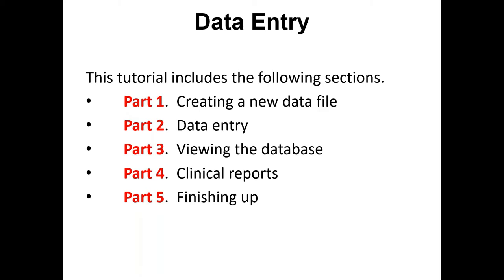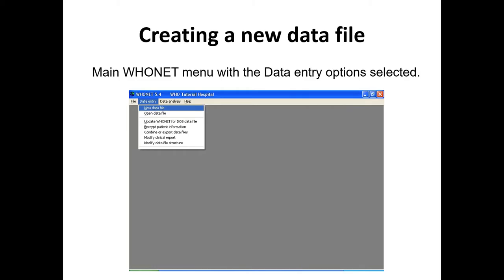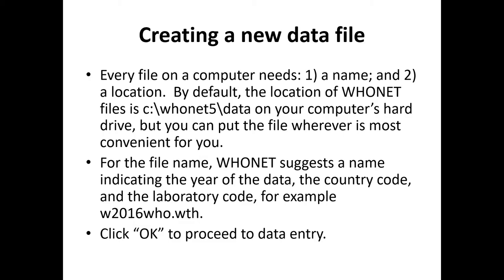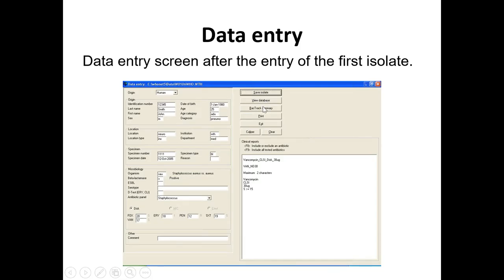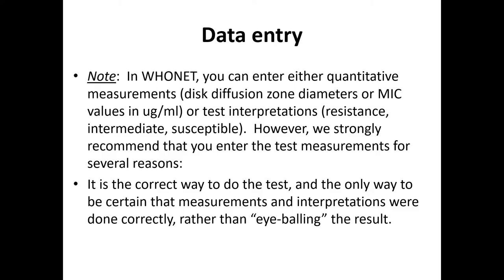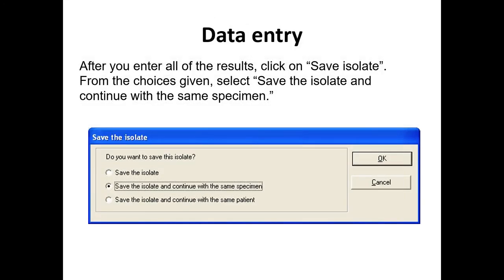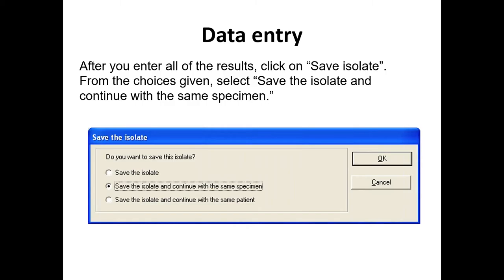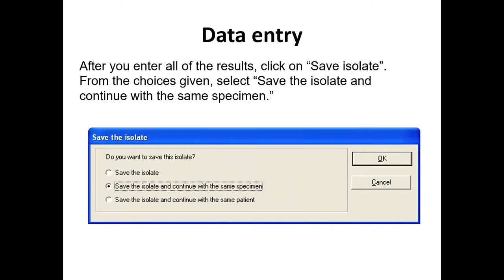Ethiopia WHONET Training Session 3